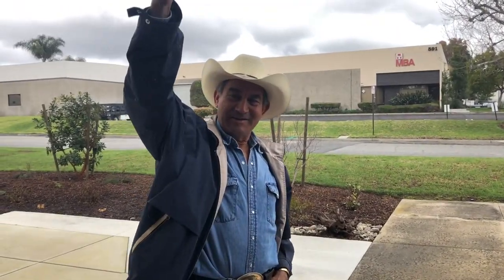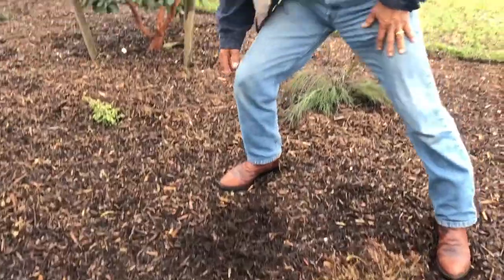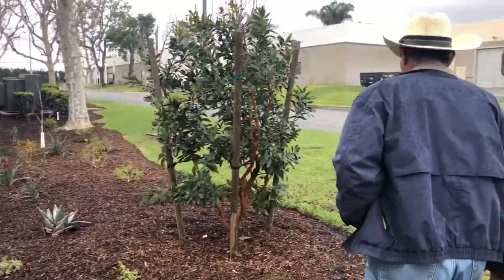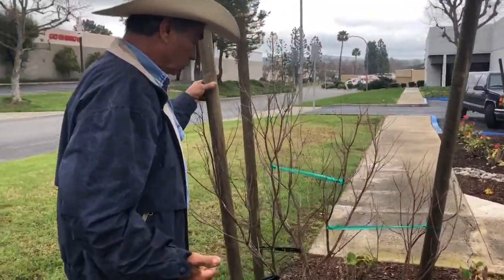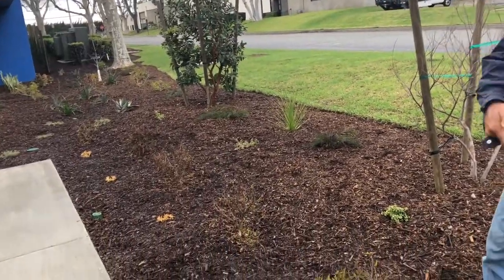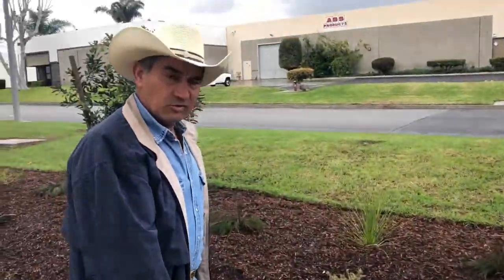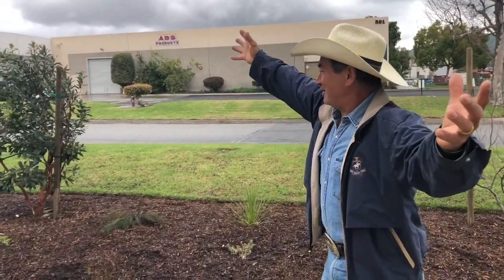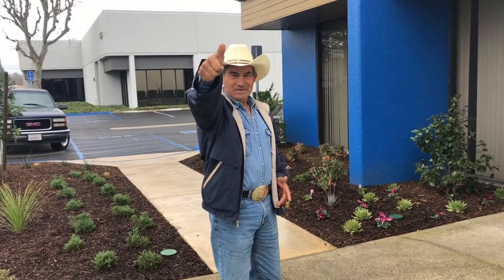Industrial Complex Landscape RESULTS!! Mulch, Tree Stakes, Branch Structure, Drainage, Plants!!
Ismael Vargas shares the results of an Industrial Complex landscaping project.
Final product includes:
Mulch-cosmetic, you can walk on it without getting muddy, weed control, keeps moisture in soil, give organic matter to soil-rich nutrients
Tree stakes=support tree, form better branch structure
details-rock for more interest, root for accent piece
Drainage system-tank to hold run-off water, atrium to collect water, french drainage-perforated pipe with gravel around with cloth boot
We hope you like this landscape and you keep supporting me, looking at my videos. I'll keep having videos for you to enjoy!
El Tico
Plants used in landscape:
 Bloodgood Japanese Maple, Ligustrum Privet Texas, Tiny Tower- Italian Cypress, improved variety (gets about 15' tall), Duranta (nice beautiful flowers, berries and branch structure), Arbutus 'Marina' Strawberry Tree, Echeveria Agavoides (possibly), Hesperaloe, Sweet Olive (sweet fragrance), Aloe, Portulacaria Afra, Yarrow, Cyclamens, Orange Sedum, Ruffled Echeveria

Materials Used:
Netafim tubing with incorporated meters (.6 gal an hour), plugs for sprinklers, spade shovel, atrium, french drainage-perforated pipe with gravel around with cloth boot, water tank, stakes, tree ties, mulch
To see close up photos and names of plants used,